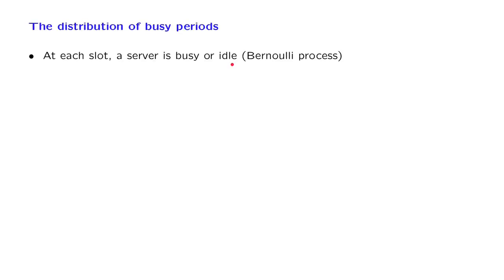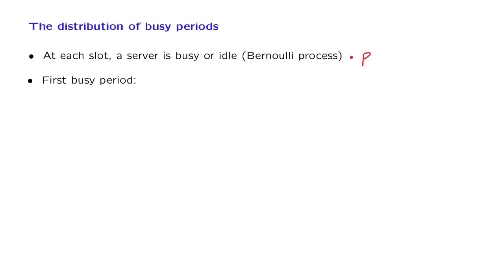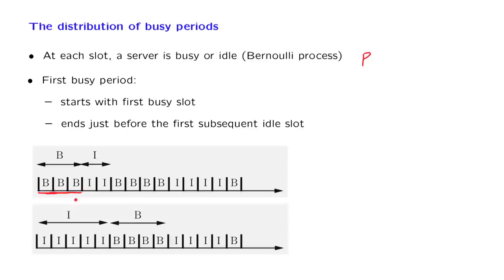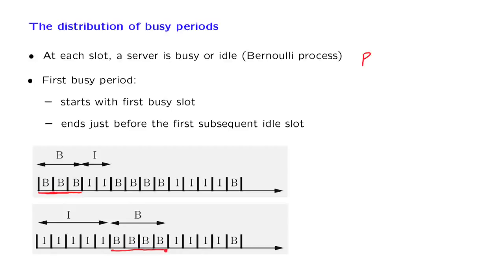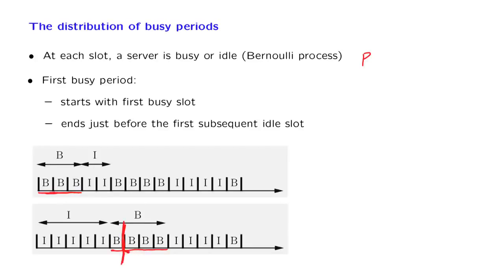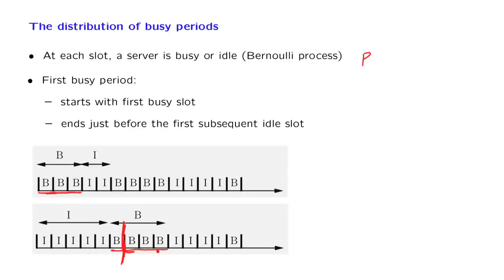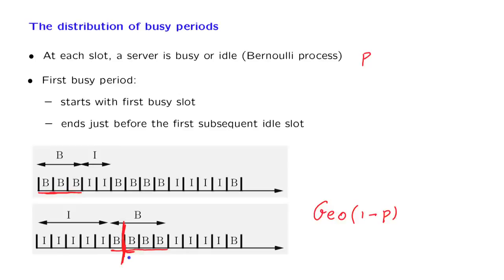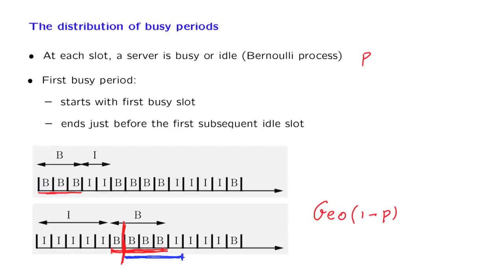L21.6 Example: The Distribution of a Busy Period